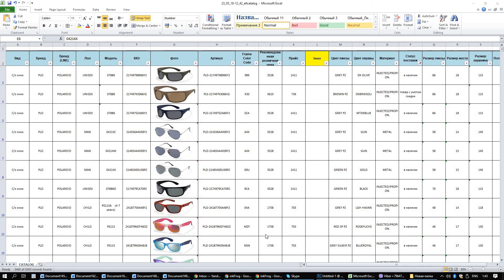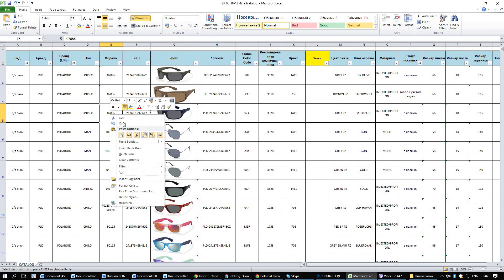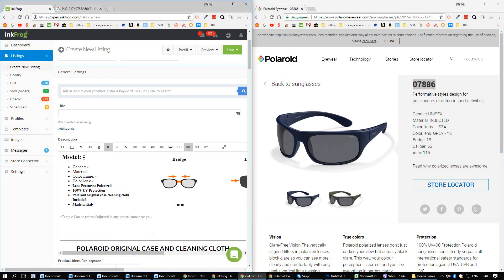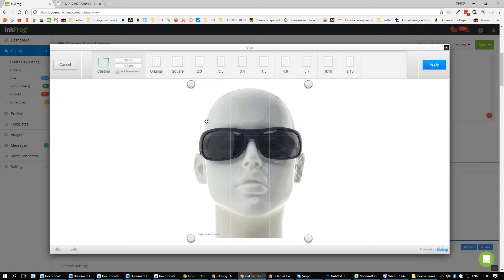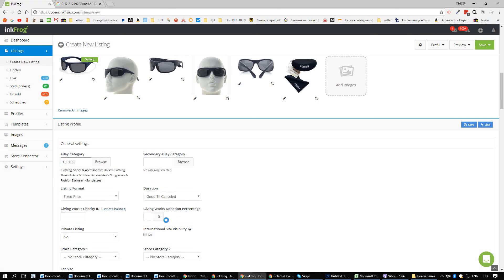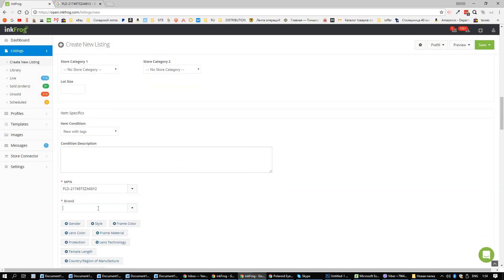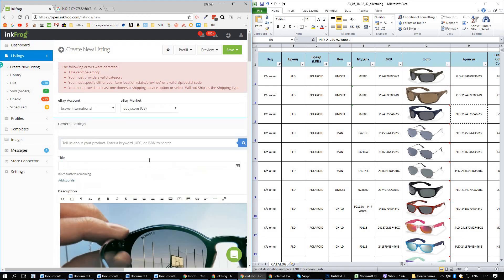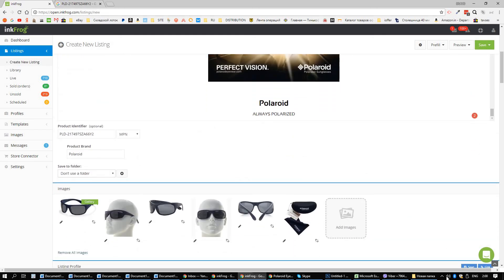Create a New eBay/Amazon Product Listing using inkFrog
Learn how to use inkFrog to list your products on eBay/Amazon. inkFrog is simple and powerful eBay/Amazon Listing Tool. It is so fast and effortless that items are quick and easy to list. inkFrog gives you the freedom to manage your eBay and Amazon business